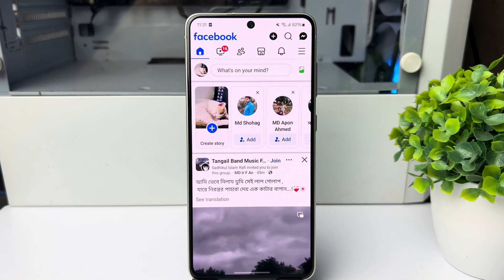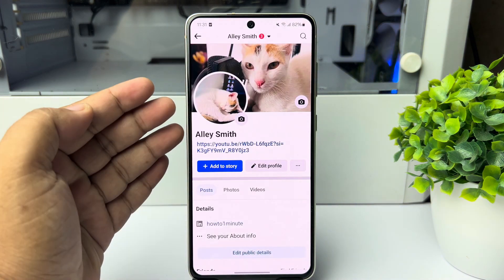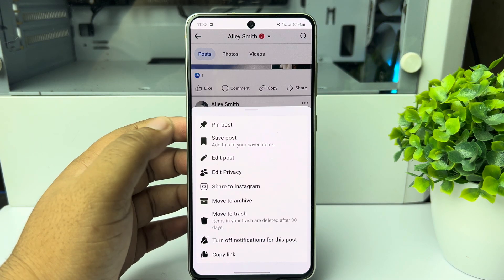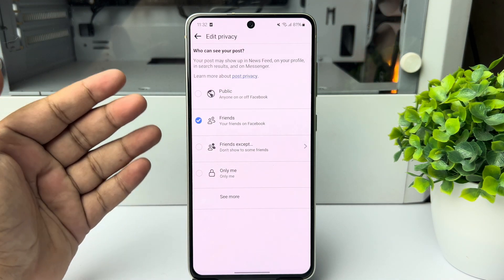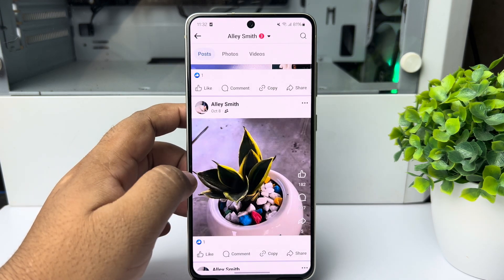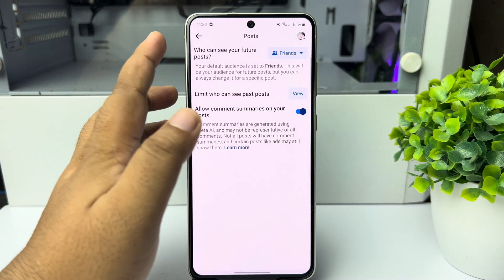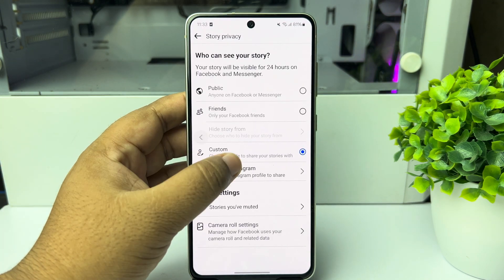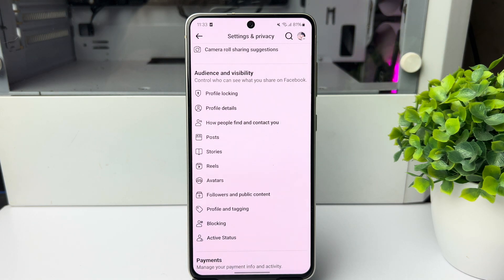How do i change my sharing settings on facebook (2026)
You can allow people to share your post on Facebook by changing the settings of the specific post instead of your entire account.